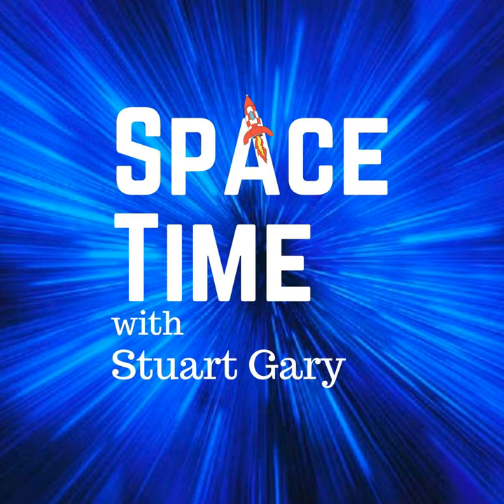13: Hiding In Plain Sight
*Giant galactic structure hiding nearby in plain sight
Astronomers have discovered a massive wave of interconnected stellar nurseries forming one of the largest coherent structures in the Milky Way Galaxy.

*New estimates for the age of part of the Milky Way
Astronomers have determined that one of the Milky Way Galaxy’s primary structures – its thick disk – is about ten billion years old.

*New evidence of frame dragging shows Einstein was right (again)
Astronomers tracking the orbit of an exotic binary star system have discovered new evidence of frame dragging – the process by which the rotation of a massive celestial object can cause the fabric of spacetime to twist.

*Rocket Lab launches American spy satellite
Rocket Lab has successfully launched a new spy satellite for America’s National Reconnaissance Office from its New Zealand launch pad..

*Calls for Australia to develop its own space command
Russia and China have had them for years and the United States has just set up its own – now the Australian Strategic Policy Institute says the Australian Defence Force needs its own space command within the air force.

A new study has confirmed a significant link between eating meat and heart disease.
Rare dolphins under threat from exposure to increasing amounts of water contamination.
New technology from the CSIRO to pull carbon dioxide out of the atmosphere.
The ancient temple that could provide a glimpse of what the great Temple of King Solomon was like.
A new way to provide age estimates for Aboriginal rock art.

Get immediate access to over 182 commercial-free, double episode editions of SpaceTime plus extended interview bonus content.

To receive the Astronomy Daily Newsletter free, direct to your inbox...just join our mailing list